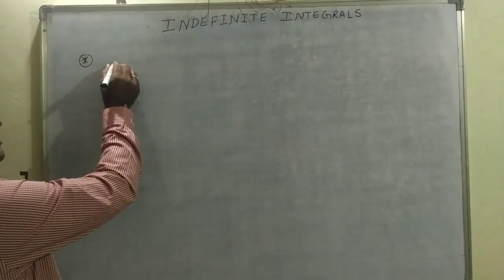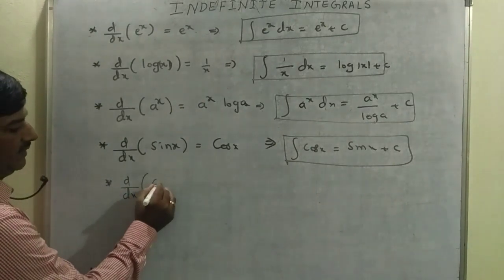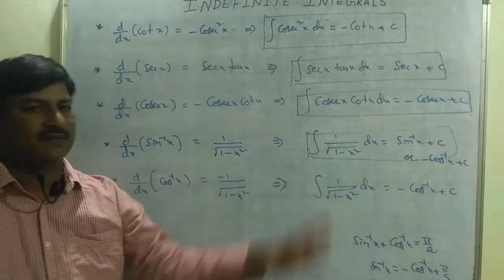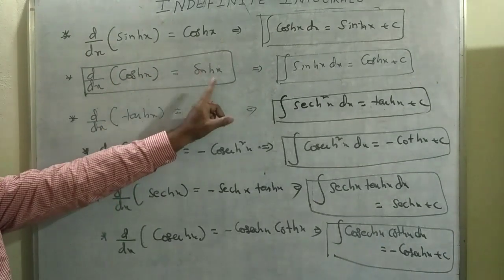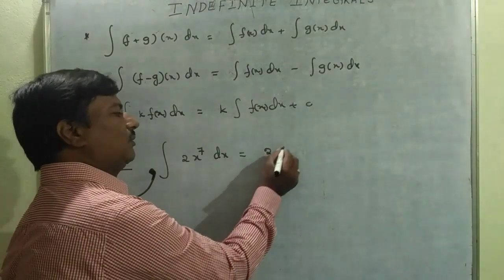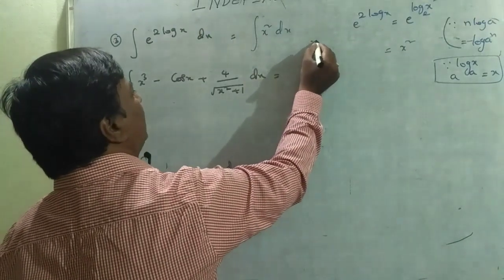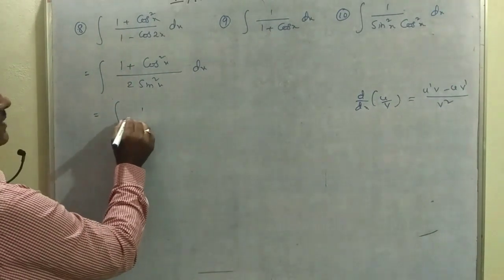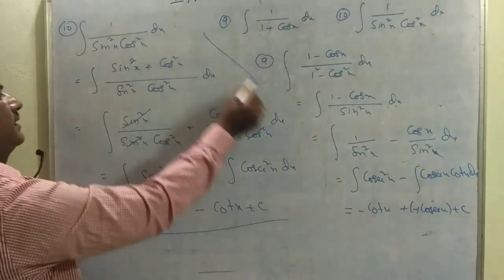Indefinite integral class -12,maths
Jvr maths